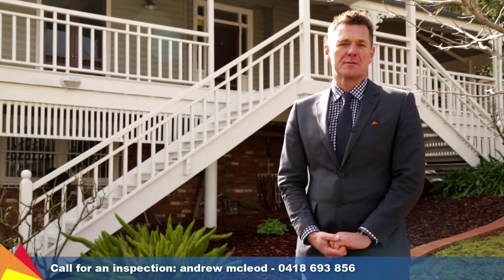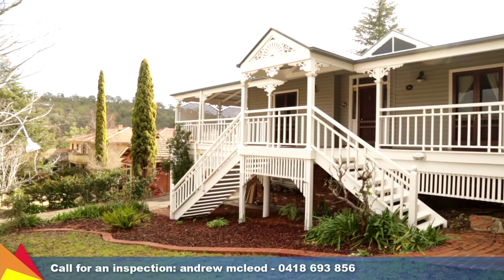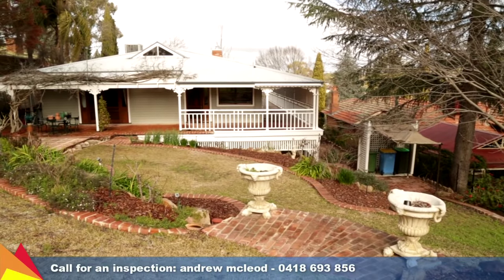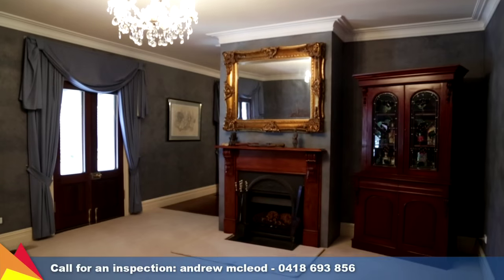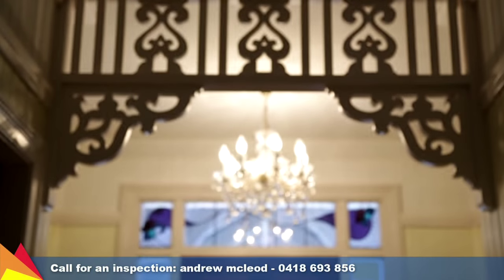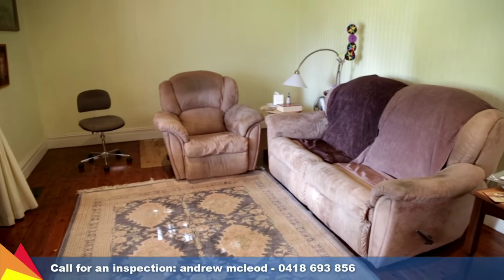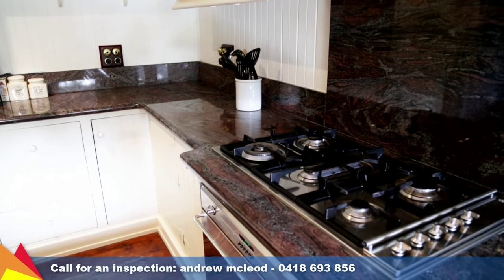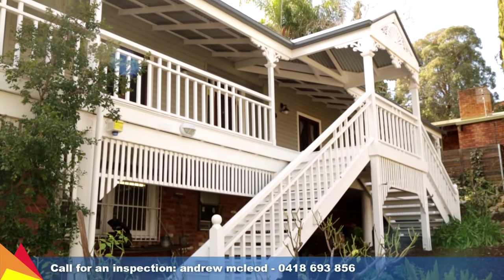SOLD - 64 Churchill Avenue, Kooringal, Wagga Wagga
Take a tour with Andrew McLeod through 64 Churchill Avenue, Kooringal, Wagga Wagga.